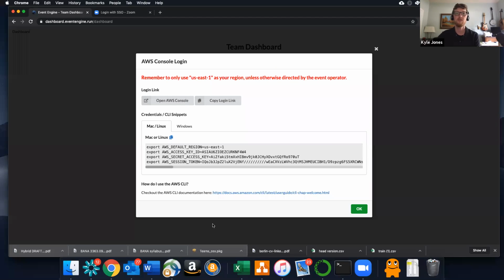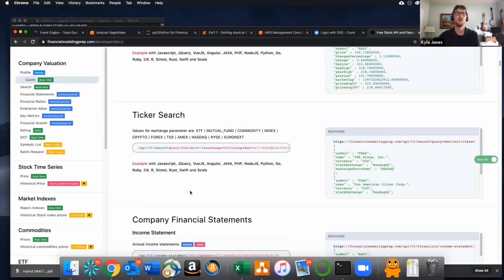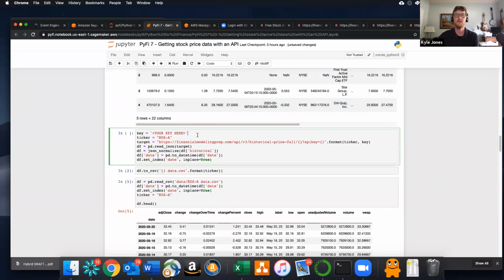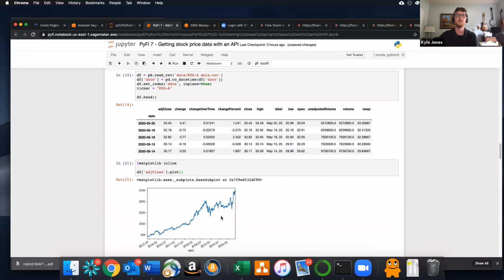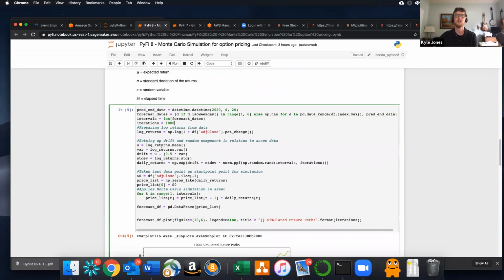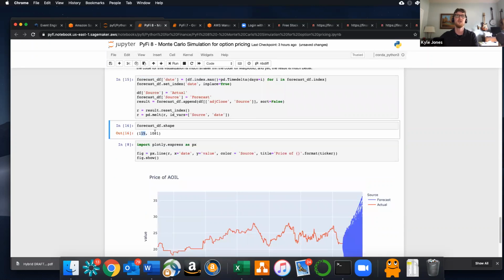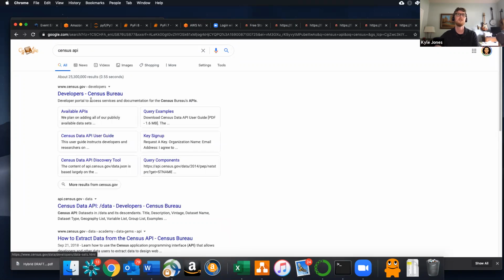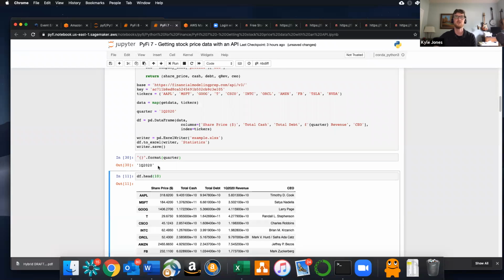Intro to Python for Economics and Finance part 4 of 4 | Business Statistics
Python for Economics and Finance Part 4

I learned how to get financial information about stocks from a website using Python. The website provides a JSON object with information about the stock, such as the current price, debt, cash, quarterly earnings, and CEO. I used Pandas to parse the JSON object and create a data frame with the information. I also learned how to convert the scientific notation to a more readable format.

I found this lesson to be very helpful because it showed me how to get up-to-date financial information about stocks. This information can be used to make investment decisions or to analyze the performance of a company. I am excited to use this knowledge in my future work.

Here are some of the key takeaways from the lesson:

The website Financial Modeling Prep provides a JSON object with information about stocks.
Pandas can be used to parse the JSON object and create a data frame with the information.
The scientific notation can be converted to a more readable format using the .astype() method.
This information can be used to make investment decisions or to analyze the performance of a company.